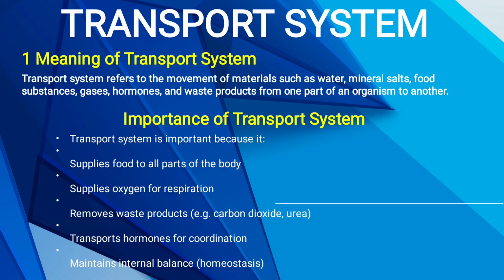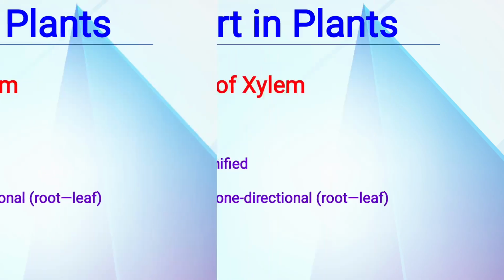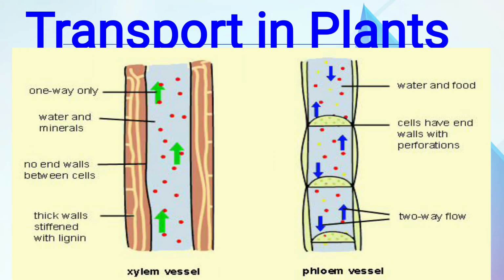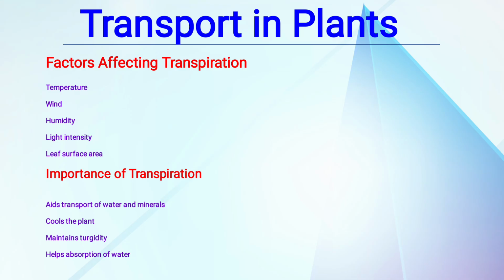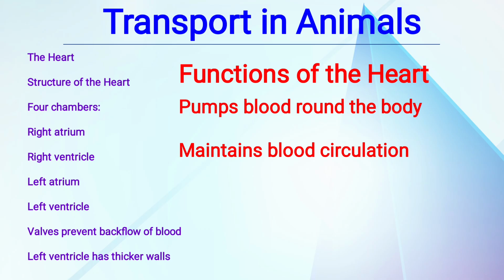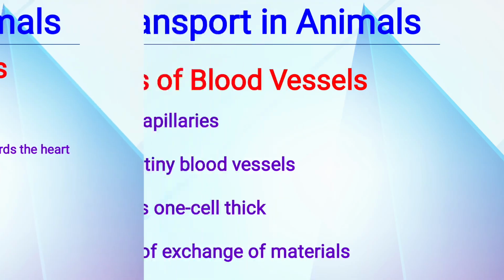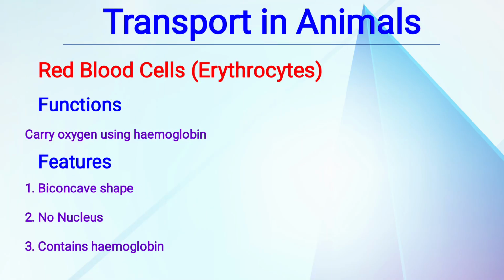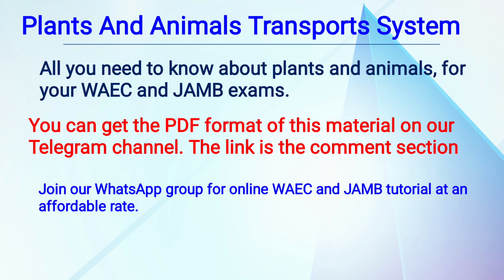Transportation in Plants and Animals Explained Simply | Biology Made Easy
Transportation is a fundamental concept in Biology, yet many students find it confusing.
In this video, I explain transportation in plants and animals in a clear, simple, and exam-friendly way.

You will understand:

How materials are transported in plants (xylem and phloem)

How animals transport oxygen, nutrients, and waste

The differences between transportation in plants and animals

Key terms and explanations commonly tested in exams

This lesson is suitable for:

✔ Secondary school students (SS1–SS3)
✔ WAEC, NECO & JAMB candidates
✔ Anyone struggling with Biology concepts

 This topic is important for Biology exams and foundational understanding.